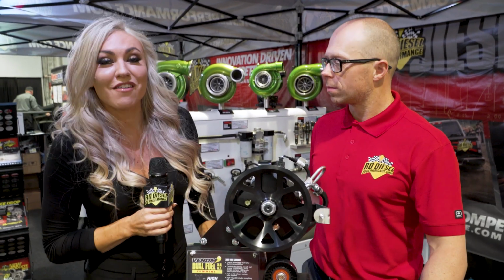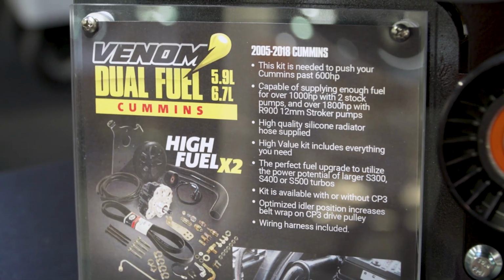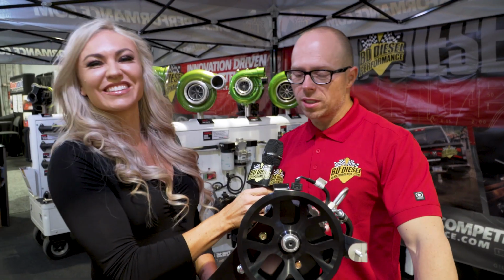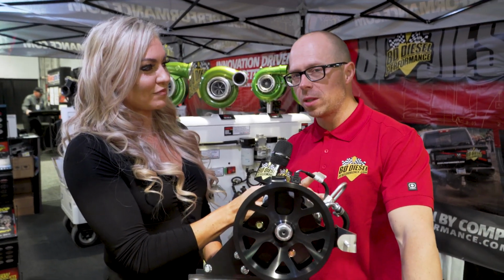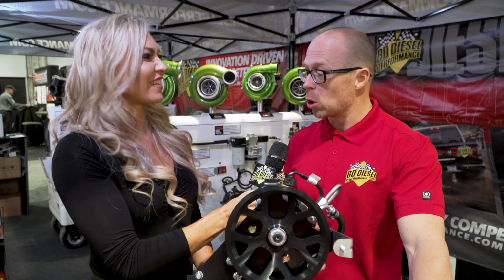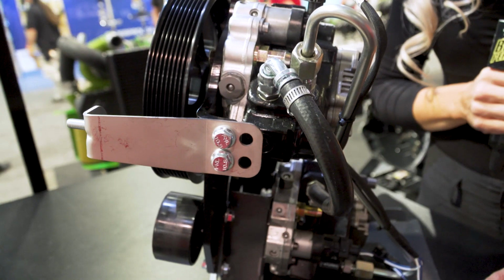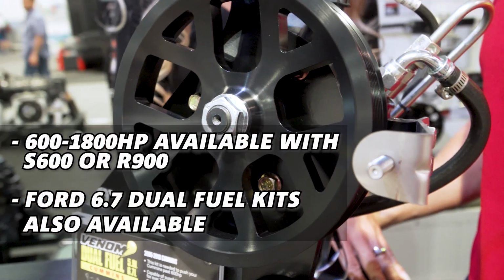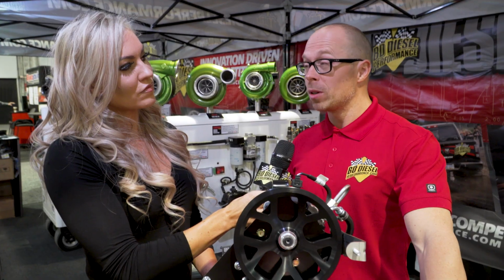Venom Dual Fuel Kit - SEMA Edition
Want to know more about the BD Diesel Performance Venom Dual Fuel Kits. Well here ya go! VP of BD and head of our engineering dept covers all the in's and out's of our kits from SEMA.